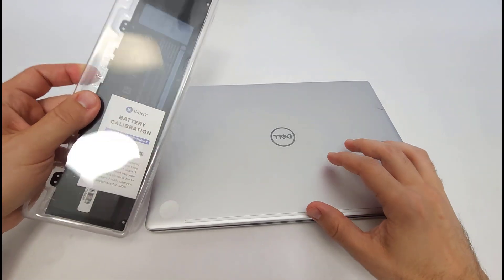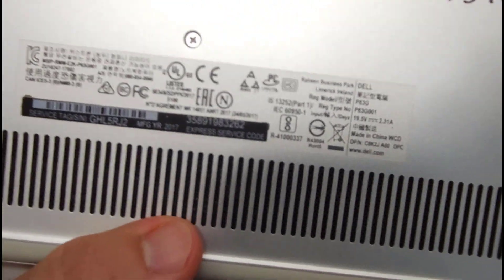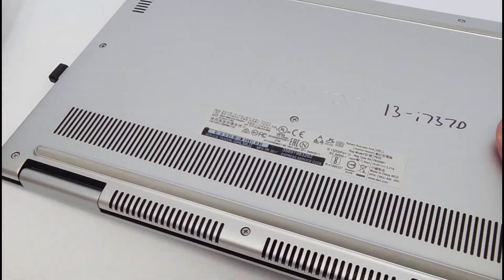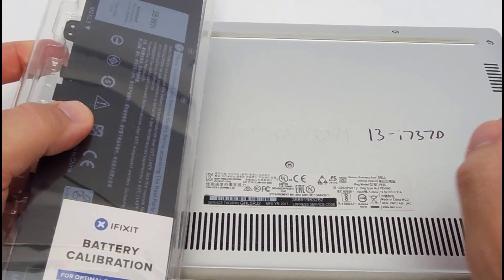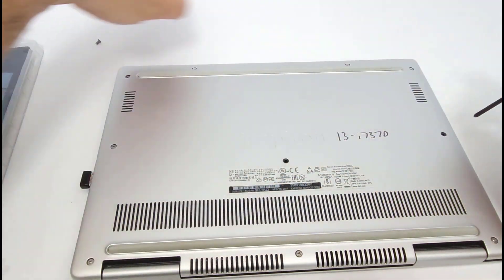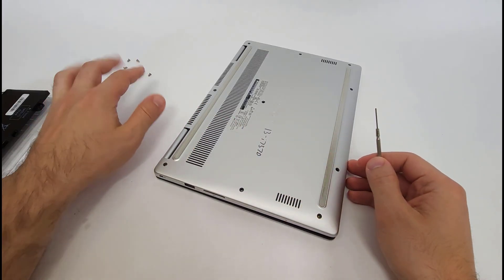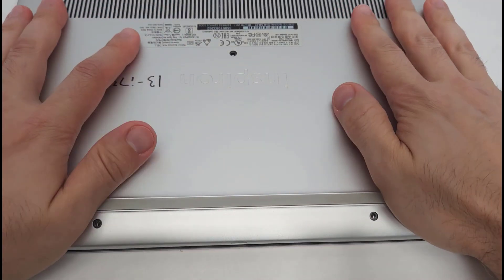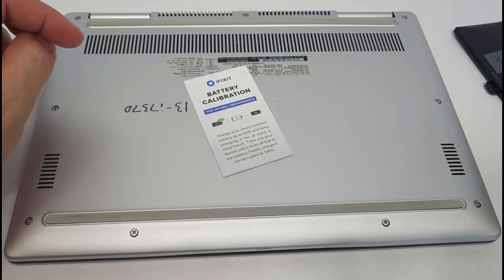How to Replace a Laptop Battery (Dell Inspiron)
Dell Inspiron 13-7370 battery replacement.